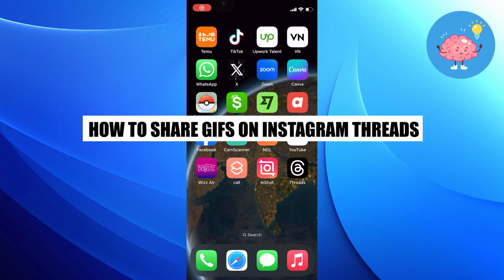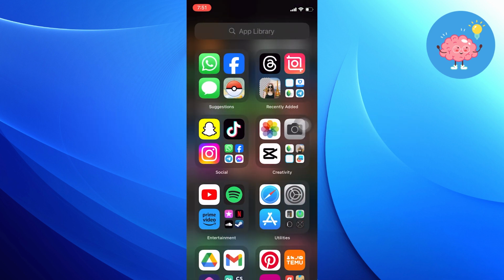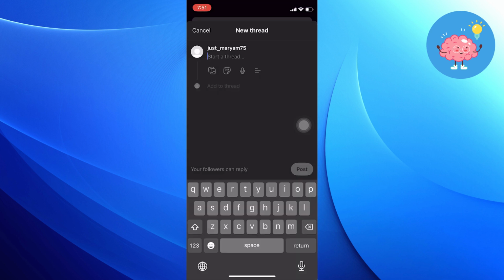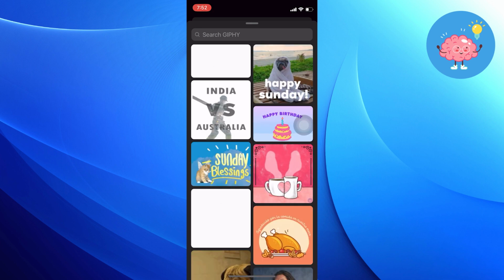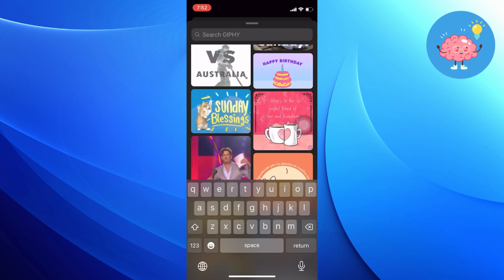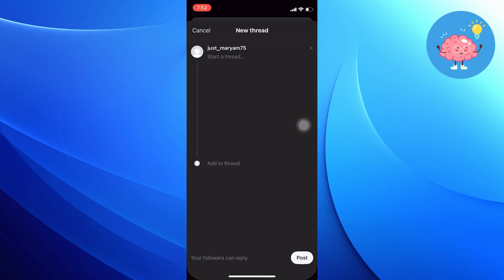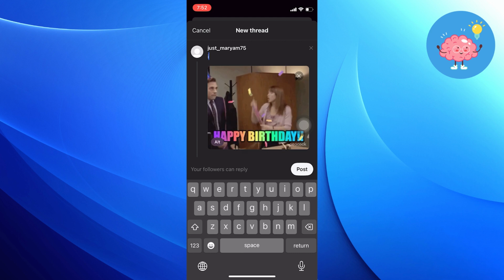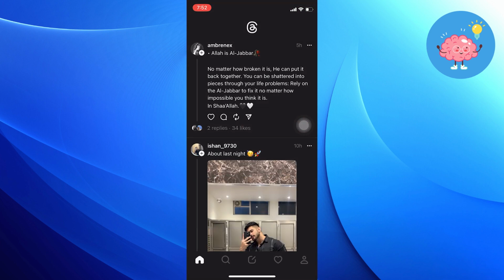How To Share Gifs On Instagram Threads 2024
Welcome to the ultimate guide on how to share GIFs on Instagram Threads like a pro in 2024! 🎉 In this video, we'll walk you through the steps to spice up your chats, providing tips and techniques for effortless visual communication. Whether you're a beginner or seeking to maximize your digital interaction, we've got you covered! Join us on this journey to elevate your visual interaction and master the art of sharing GIFs on Instagram Threads!